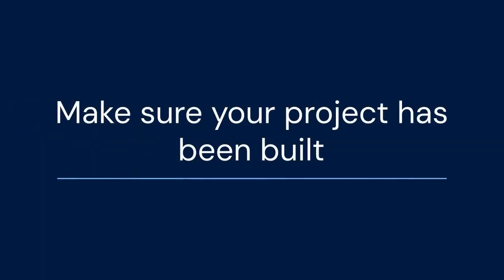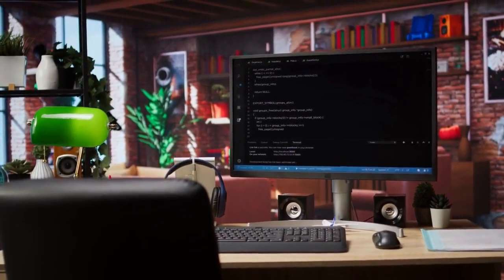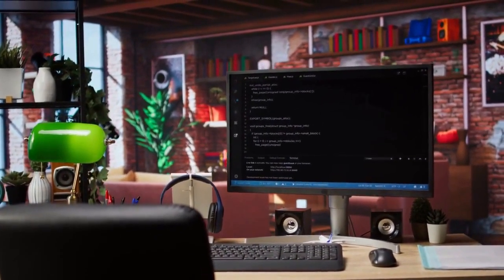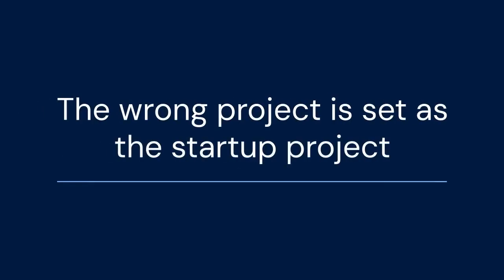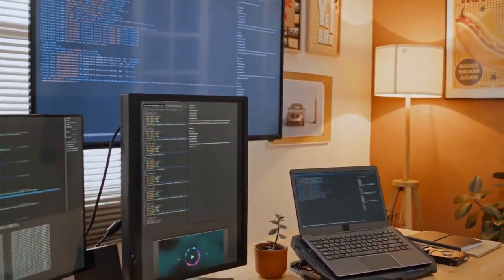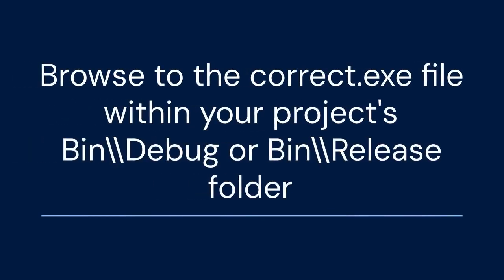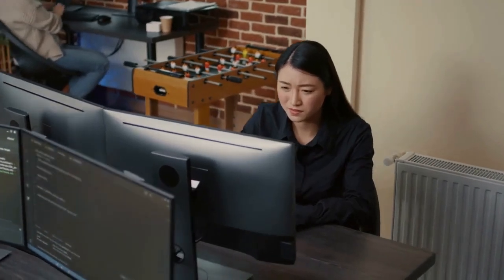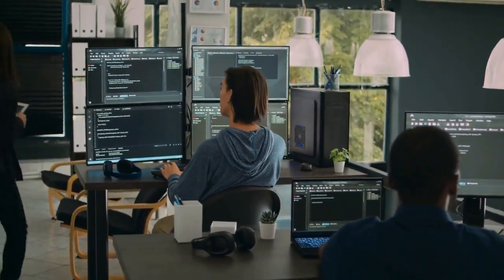Troubleshooting "C# : Visual Studio - Debug Executable Specified in the Debug Profile does not Exist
Encountering the "Debug Executable Specified in the Debug Profile does not Exist" error in Visual Studio when debugging C# applications typically indicates a mismatch between the project's output path and the debug profile's specified executable. First, verify that the project has been successfully built by checking the Build Output window for errors. Ensure the output path in the project's properties (under Build) aligns with the executable path specified in the launchSettings.json file (under Properties). Common causes include recent project renames, changes to the output directory, or deleting the compiled executable. Clean and rebuild the solution, and double-check the launchSettings.json file for accuracy. Manually browsing to the output directory to confirm the executable exists further aids troubleshooting.